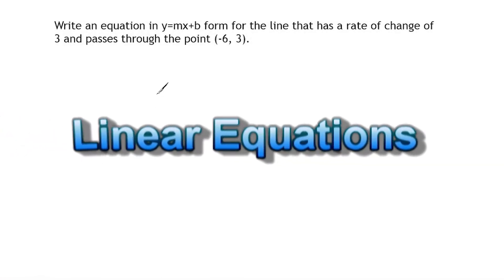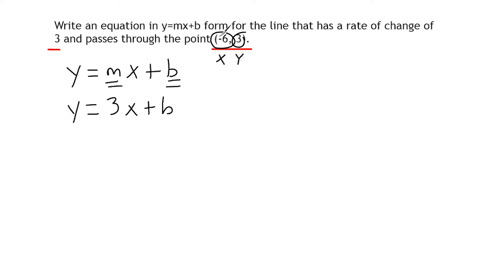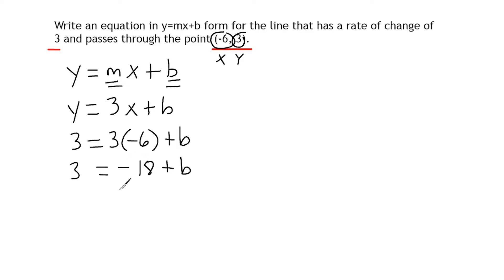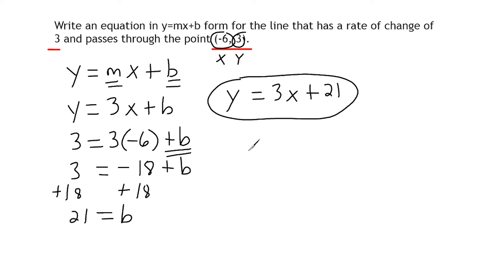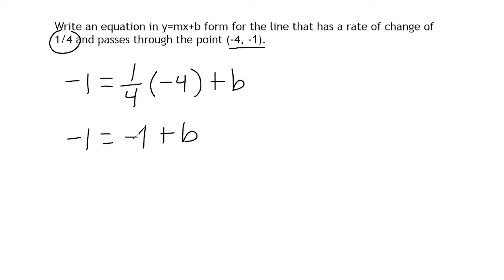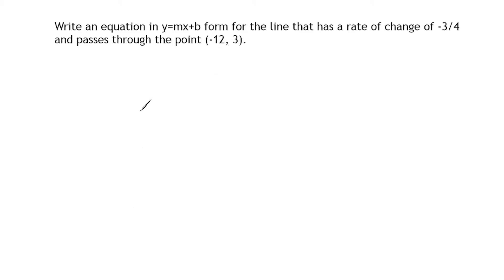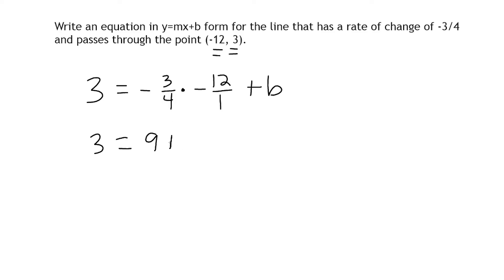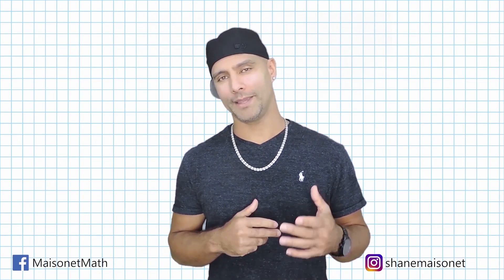Writing Linear Equations When Given Slope And One Point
Review how to write an equation in y=mx+b given only one point and the slope or rate of change.